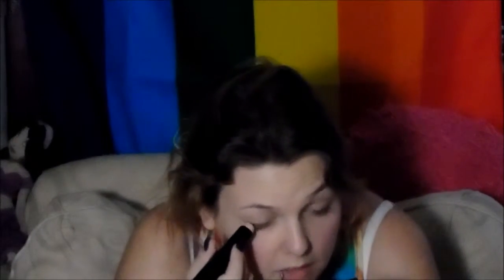How I did my makeup in high school challege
I use a lot of elf make up